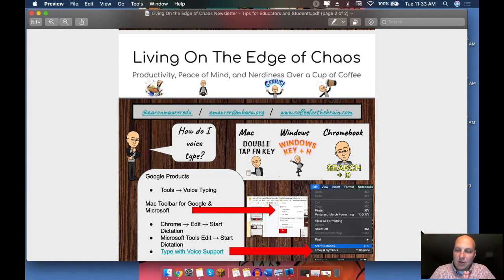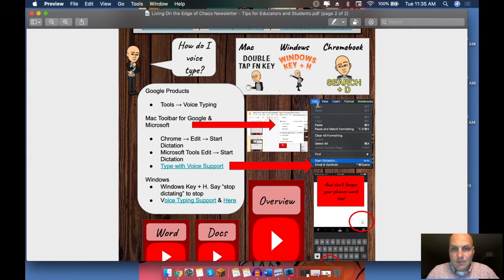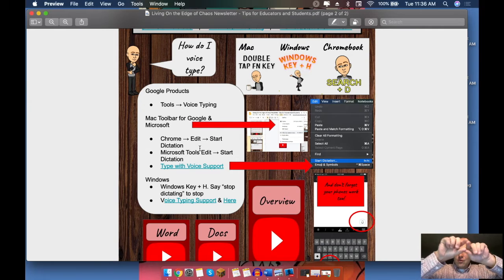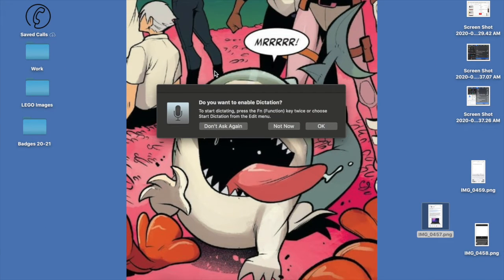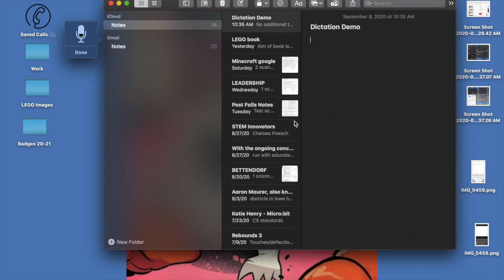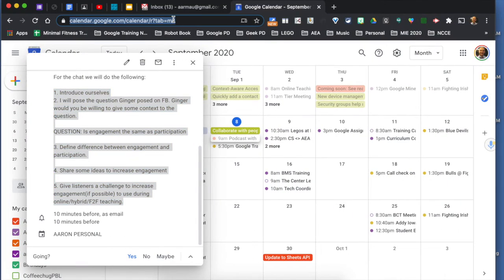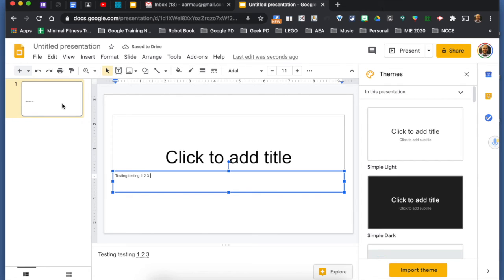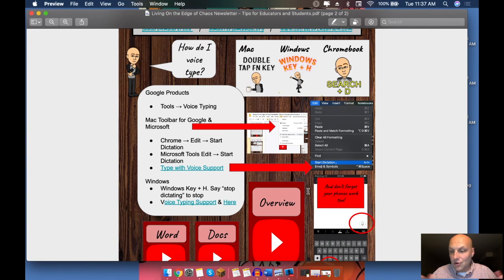Coffeechug Tech Tips - Voice Typing on Mac, Windows, and Chromebook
I made this newsletter template and video about how to voice type. This a skill that everyone needs during these times of hybrid, remote, and F2F teaching. We must be sure that we are empowering ourselves, but also our students.

Here is a PDF version

I hope this video helps to see the tips in action and explain the newsletter.

Feel free to use, share, and I hope it is one less thing for you to create.